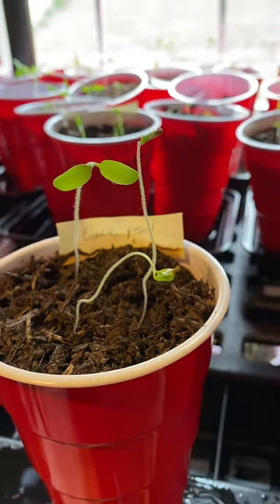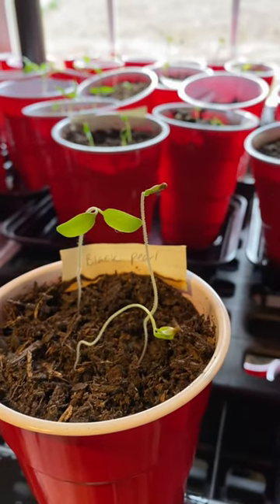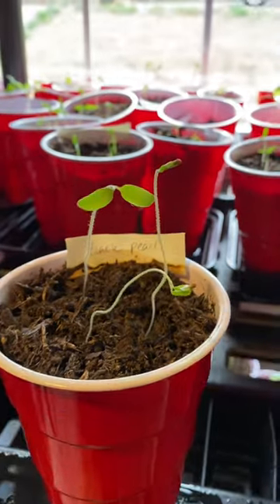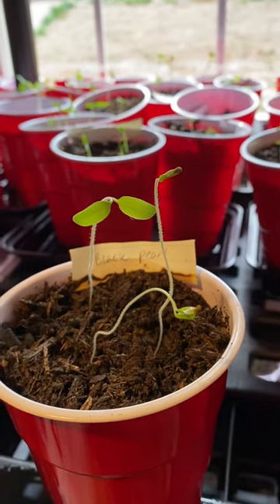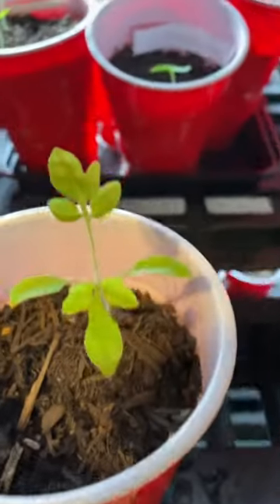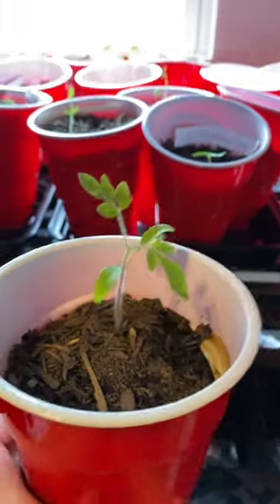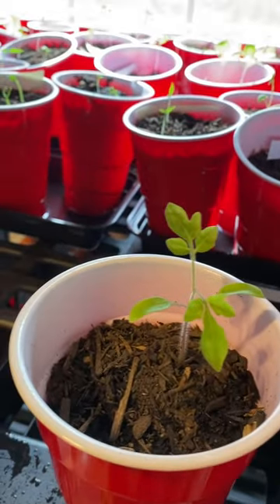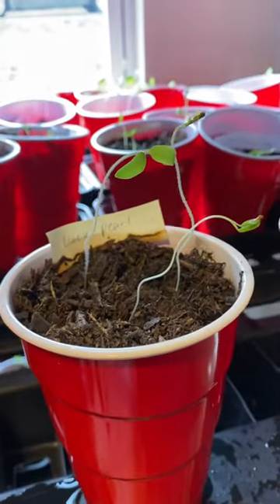What do tomato seedlings / sprouts look like?